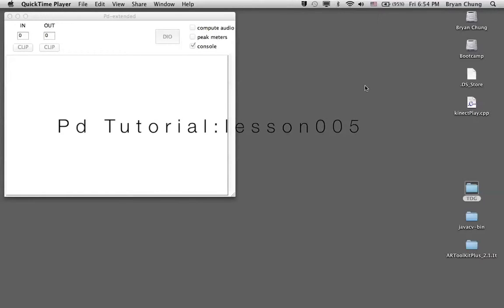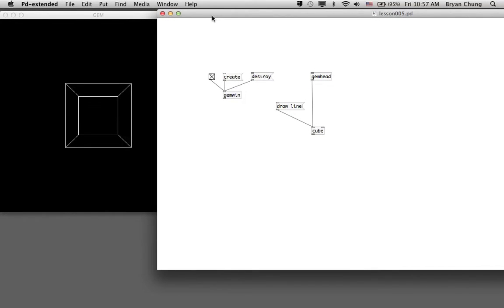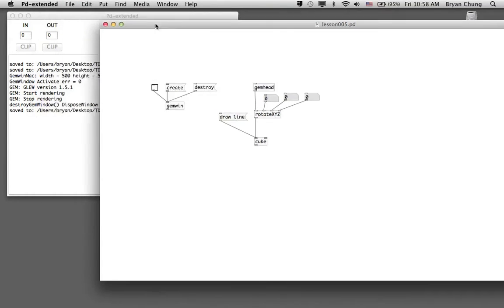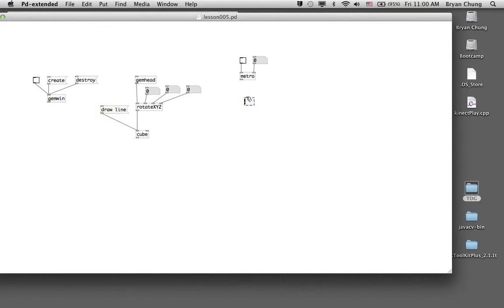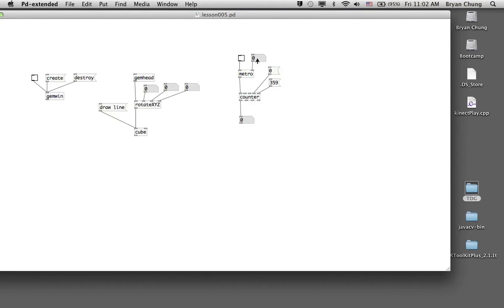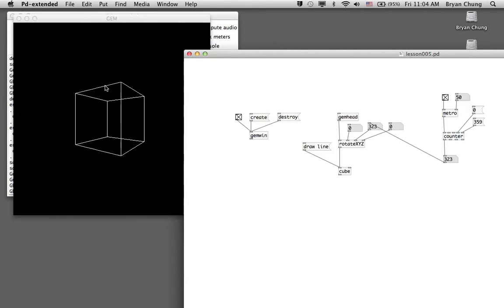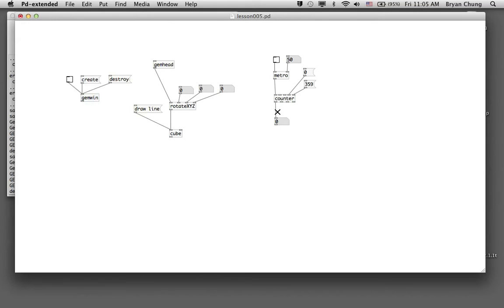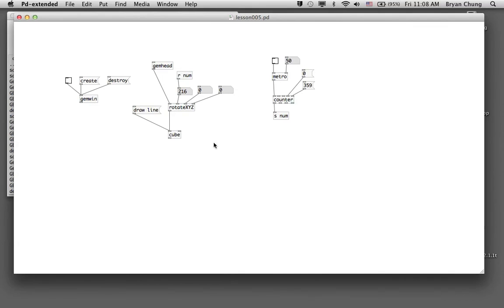VA3460 Embodied Interaction - Puredata lesson005(animate with [metro]&[counter])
02:56 - [rotateXYZ]
04:08 - X Y Z axis
05:27 - [metro] & [counter]
08:27 - animate the cube with [metro] & [counter]
11:06 - [send] & [receive]